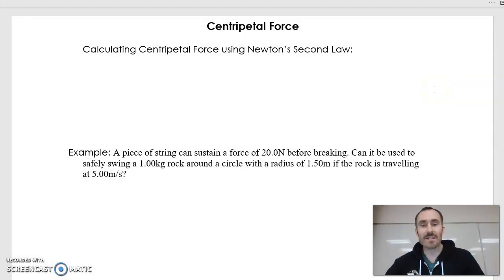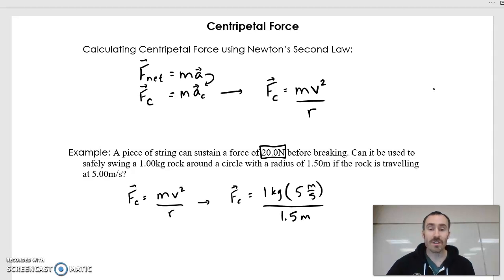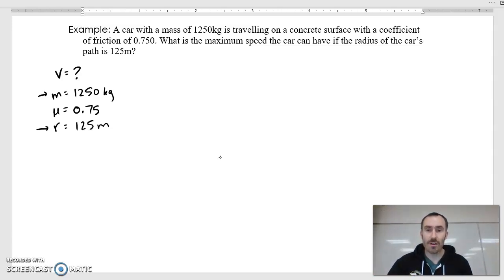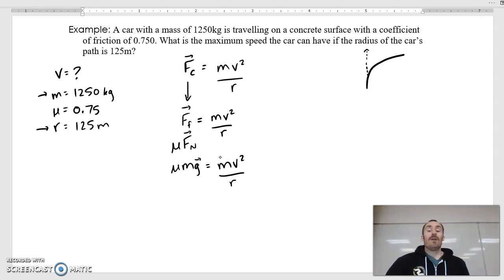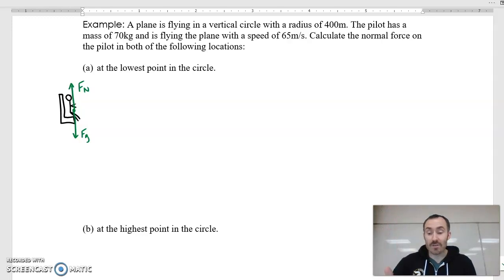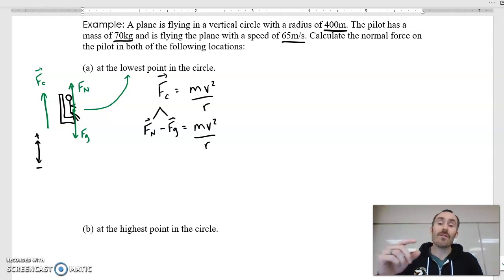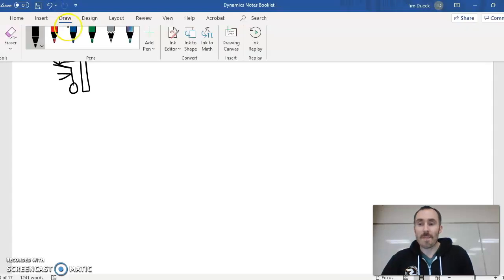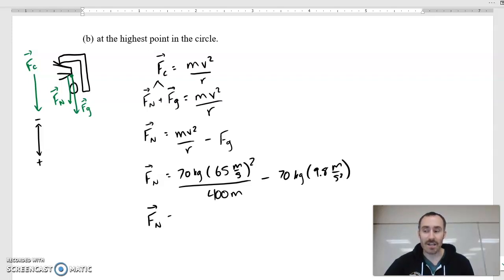Dynamics 7: Centripetal Force